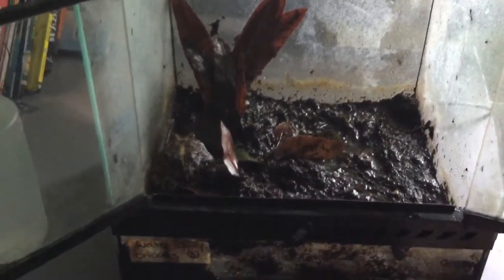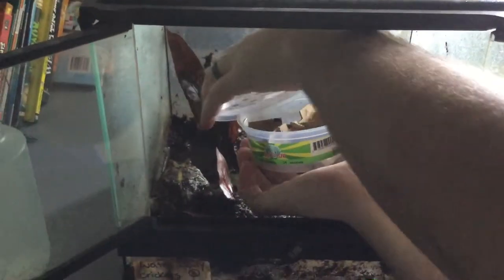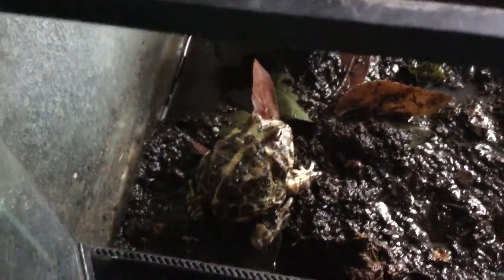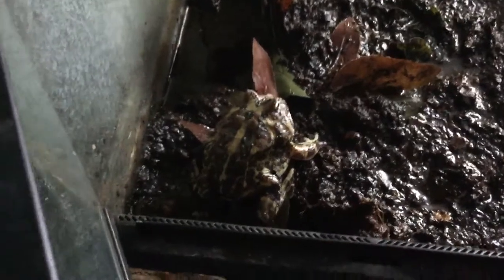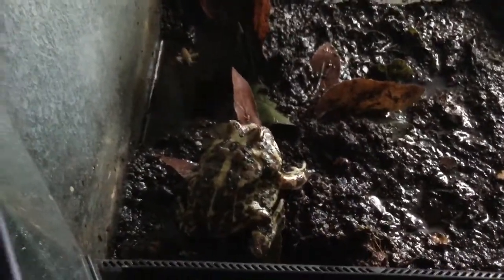Feeding Ella the horned toad crickets